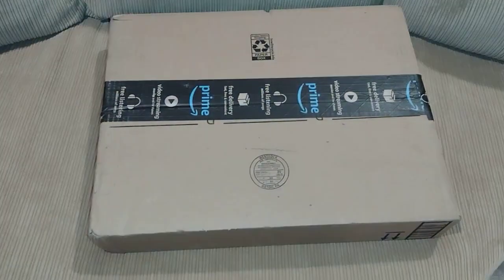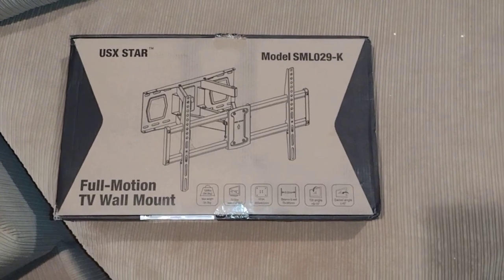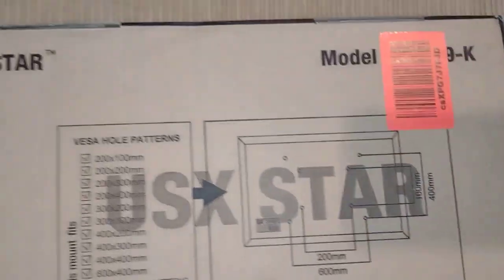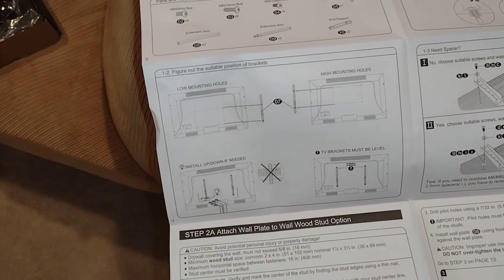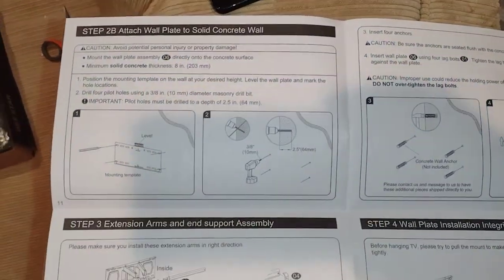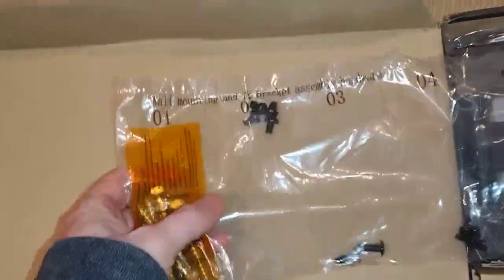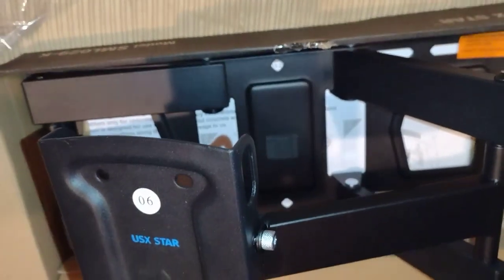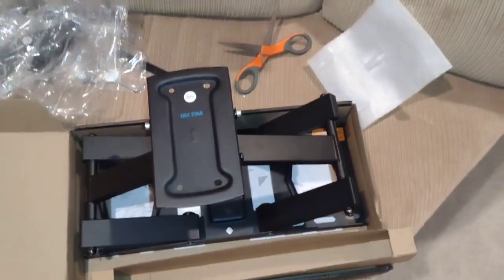Unboxing: Full Motion TV Wall Mount Bracket for Most 42-82 inch TVs, Swivel Tilt Extension Level TV